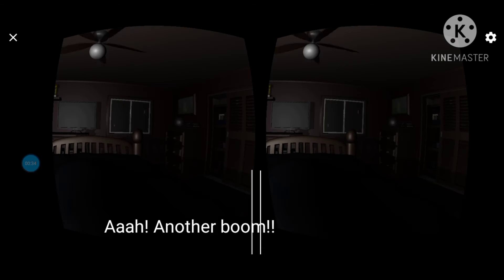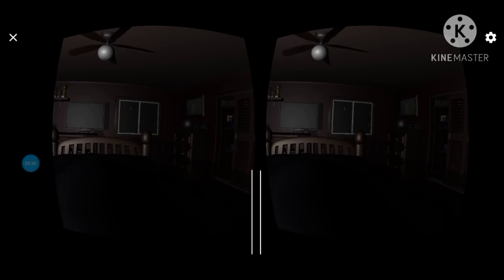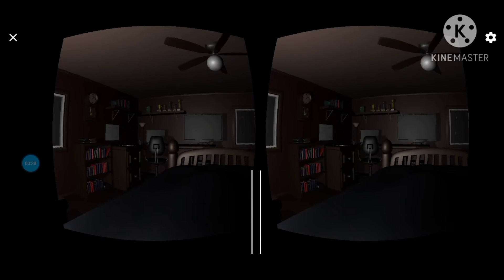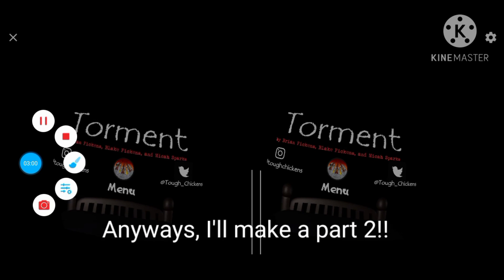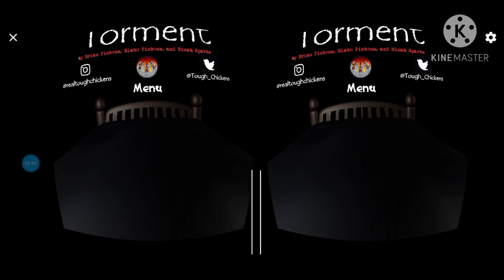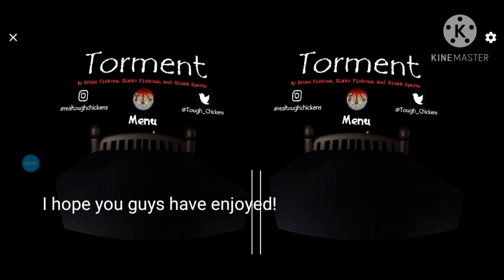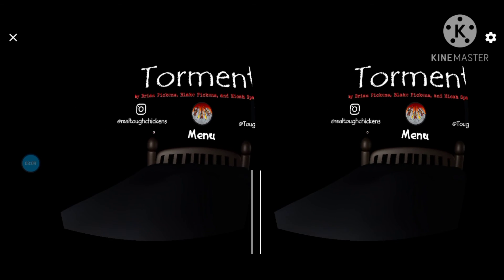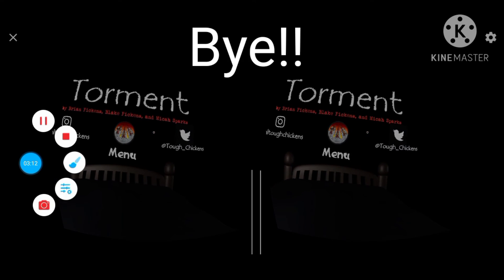Scary Horror Game: It's In Here |New Horror Game Experience UvU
So, this is a new game I just experienced and it's quite interesting. I'll make a part two soon!